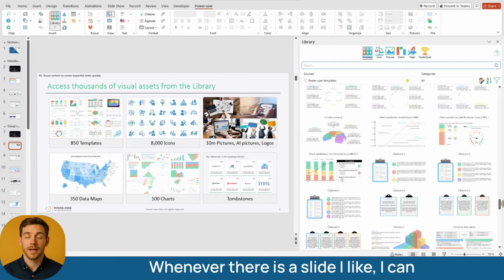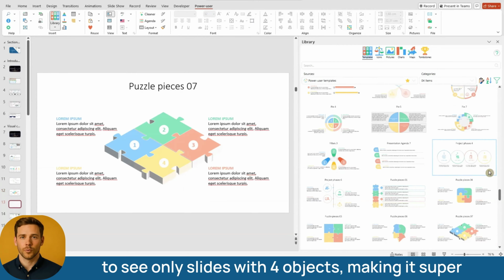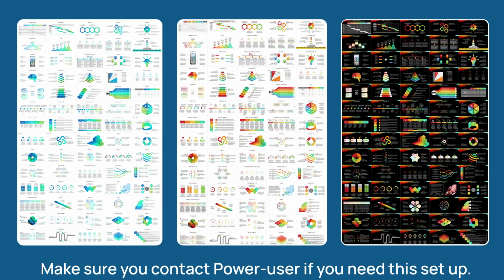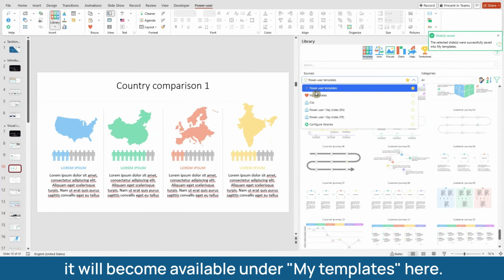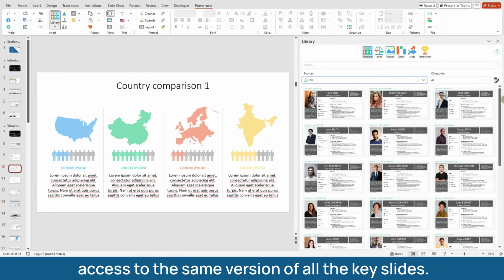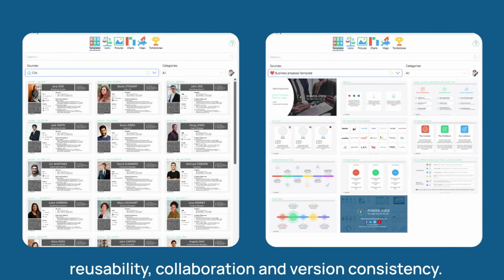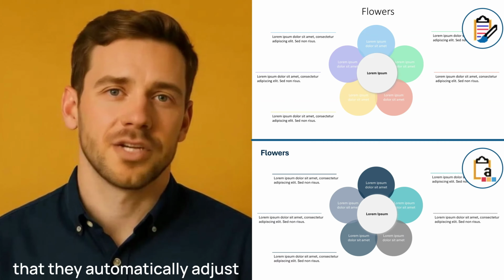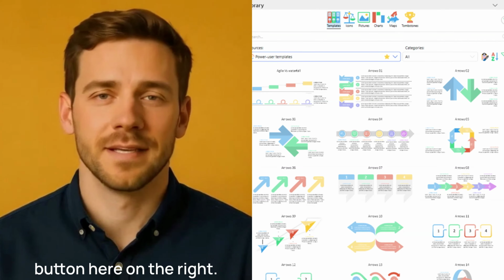Power-user l Slides Library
Browse and insert tons of slide templates in your PowerPoint presentations with Power-user.

The Power-user Library includes 1000+ slides designed for professionals. These templates can be customized to your specific corporate identity, or you can auto-adjust them to the theme of the current presentation you are working on. You can search them by keywords or based on how many items there should be on the slide. All the content remains fully editable.

Each user can save their own slides in the Library, in a private folder for their favorite templates.

Entire presentations can also be linked to the Library, so that all the slides from these presentations are automatically available in the Library.

Teams can  even add their own slides, such as an official company presentation, time-savers, CVs of the team members, etc. This content becomes available to the entire team so that everyone stays in sync with the right version of each slide.